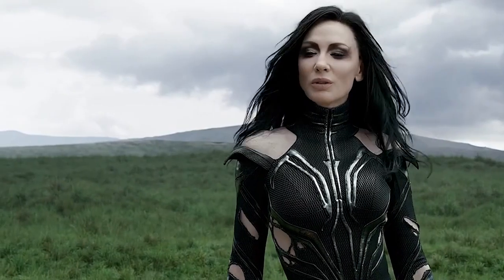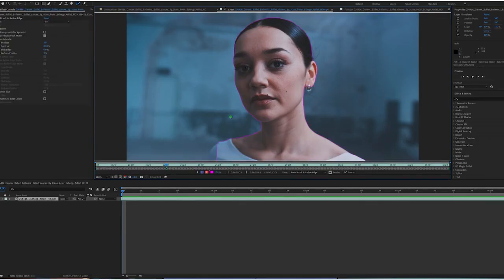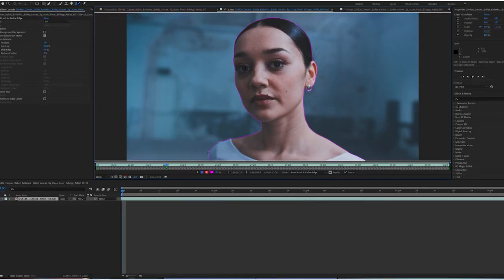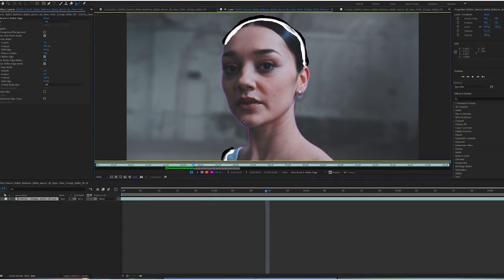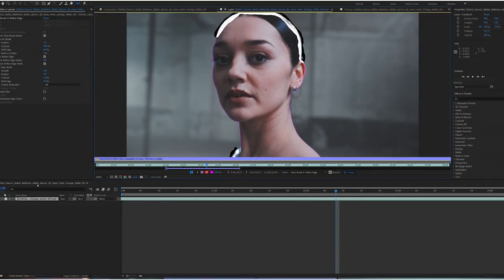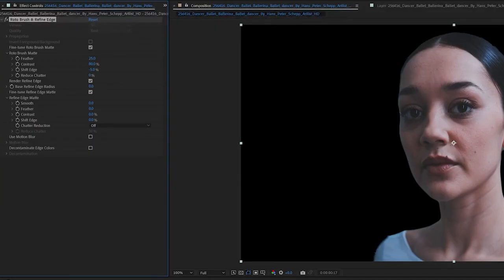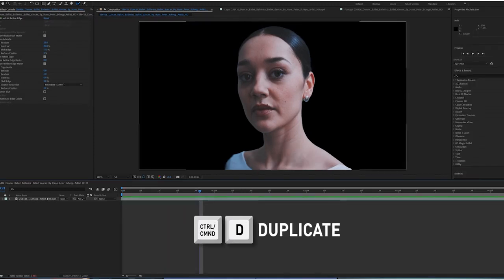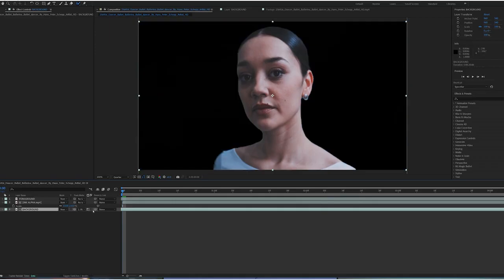3 3 Vault 7 Quick Wins Rotoscoping